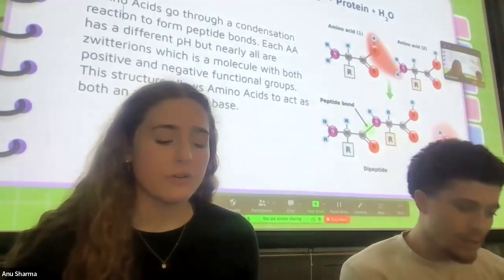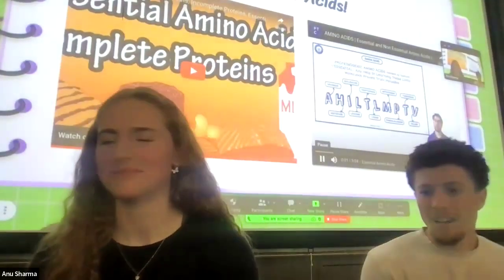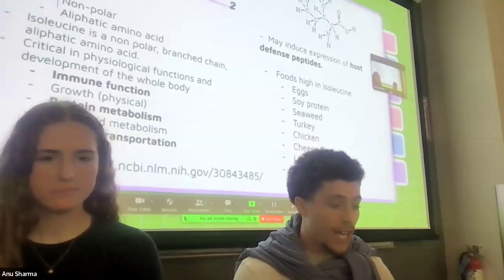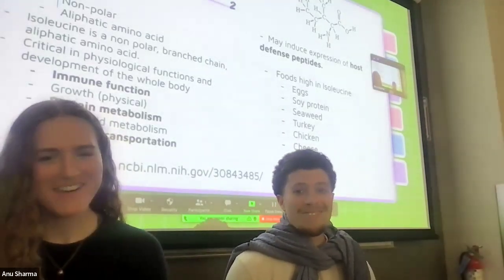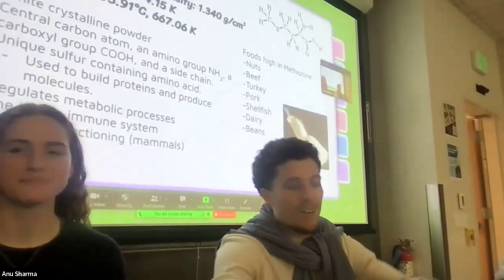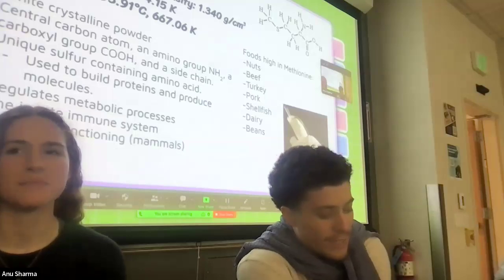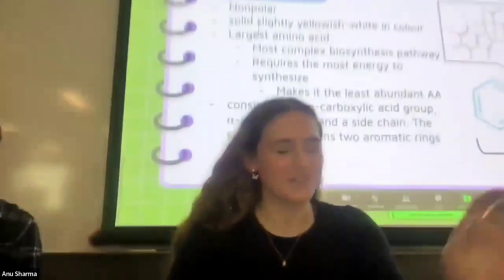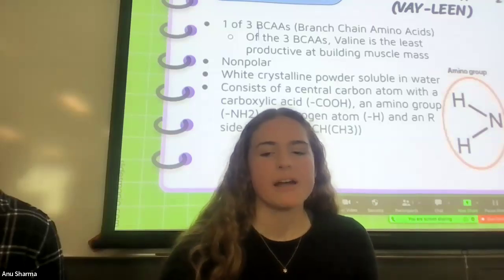Chemistry of Essential Amino Acids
CREDITS: Students at Skyline College Chem 120 Spring 2024